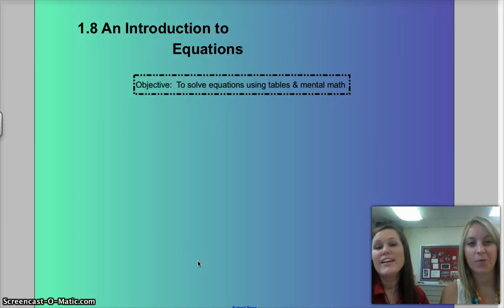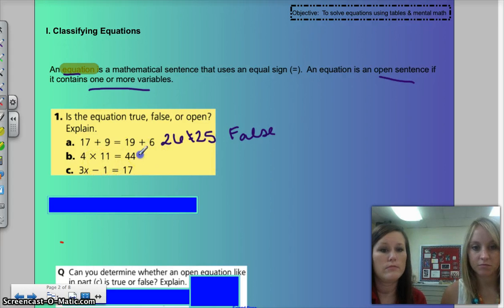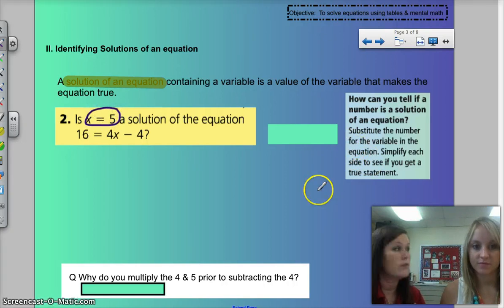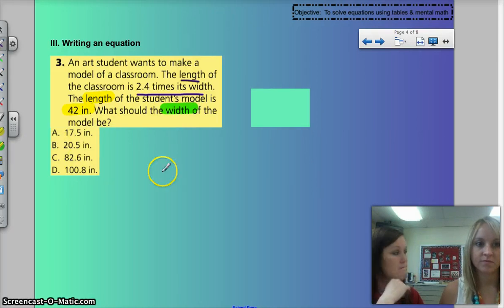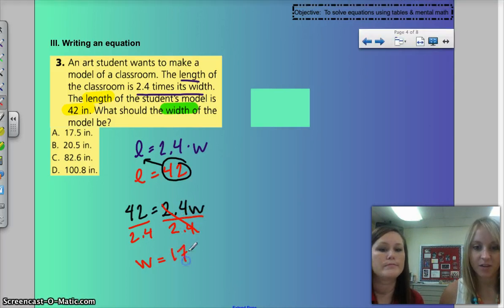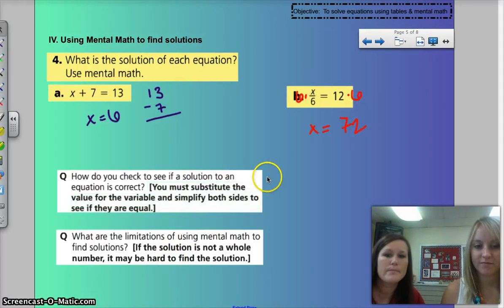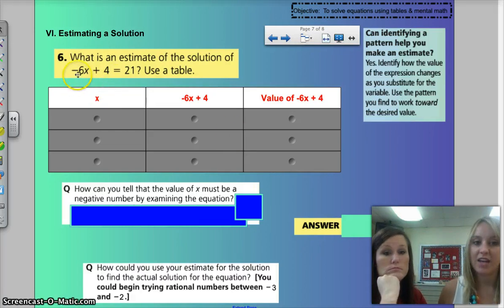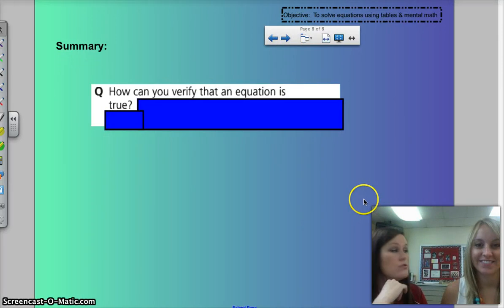Alg Lesson 1.8 Flip Video